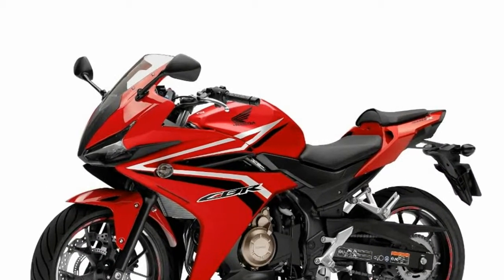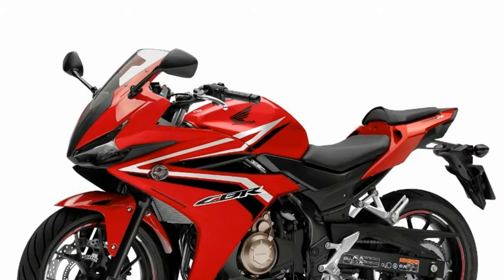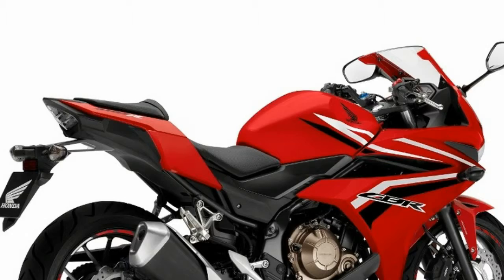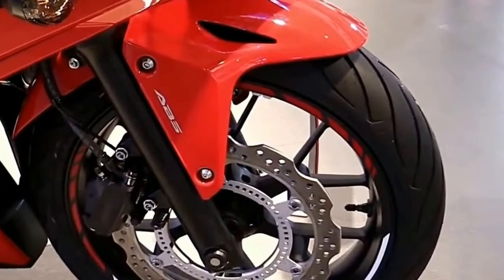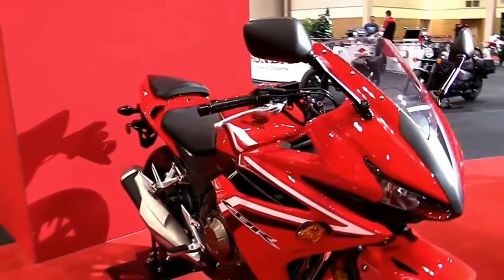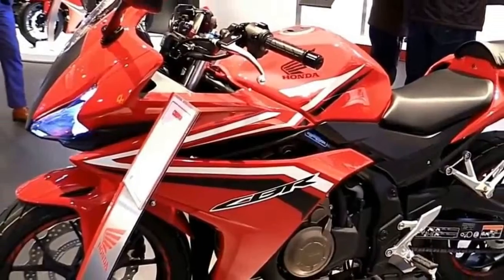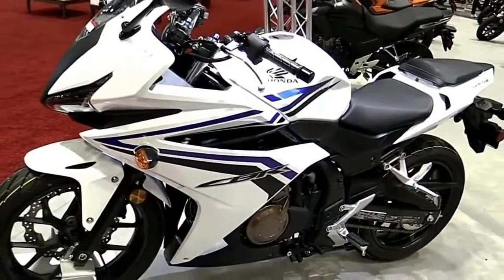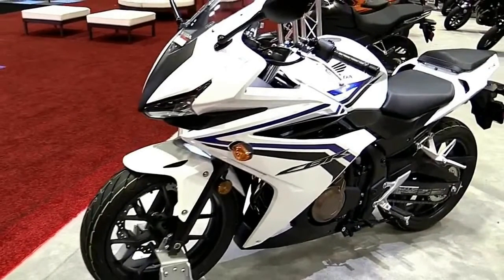HOT NEWS !!!2017 Honda CBR500R SE Premium Features Edition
HOT NEWS !!!2017 Honda CBR500R SE Premium Features Edition - Back again with another 2017 Honda CBR sport bike model announcement and this go-around we are covering the 2017 CBR500R. As part of EICMA 2016 last week, Honda has rolled out information on quite a few 2017 motorcycles so make sure to keep an eye out on my page for updates. If you haven’t already checked out my coverage of this year’s EICMA motorcycle show, you owe it to yourself as Honda had quite a few cool Concept Motorcycles on-top of announcing some new models to the lineup like the CRF250 Rally, X-ADV and that’s only naming two of them. You can check out my detailed EICMA Show Coverage by Clicking Here. Enough with that that though, let’s get to what you’re on this page for and that is for detailed on the 2017 CBR500R…

██████ GET DAILY UPDATES! NOW! ██████